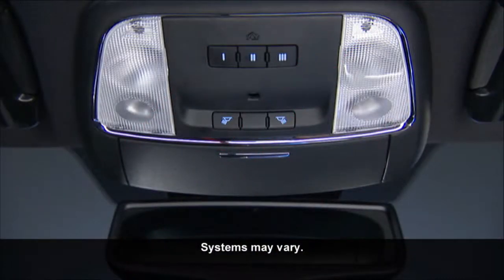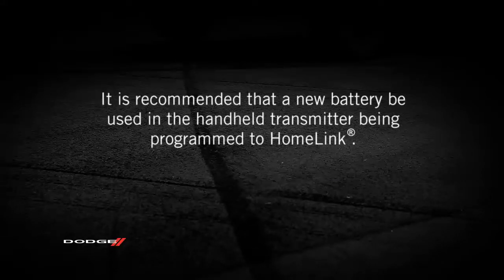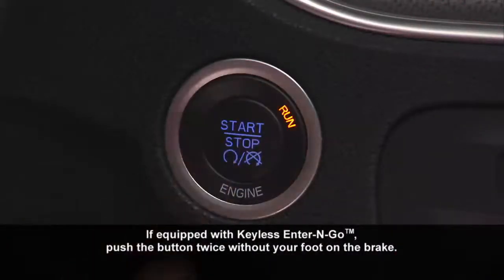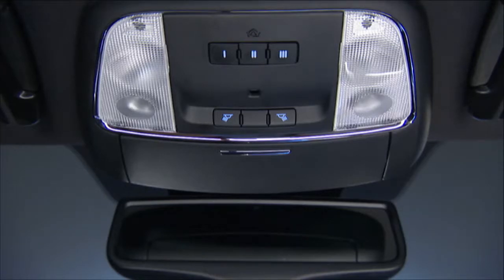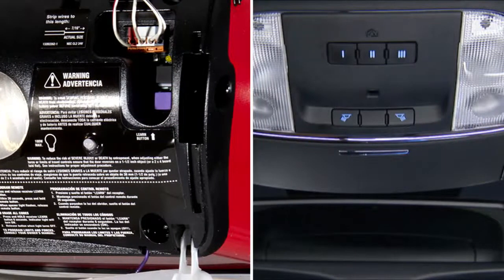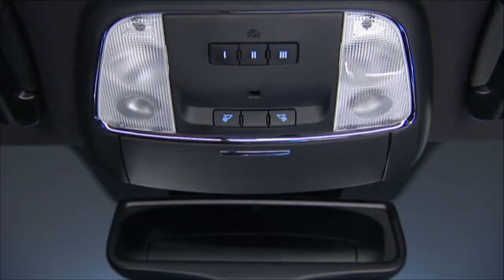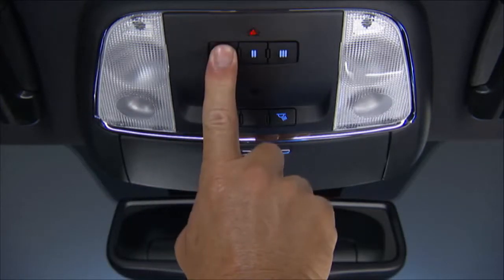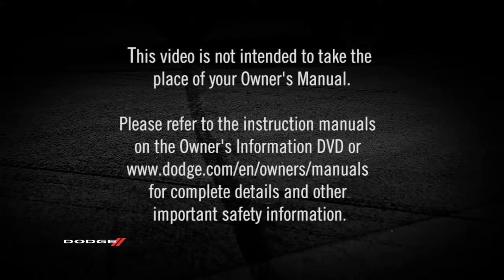2015 Dodge Charger | HomeLink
This video explains how to use HomeLink in the 2015 Dodge Charger